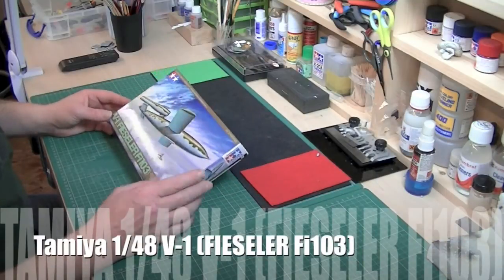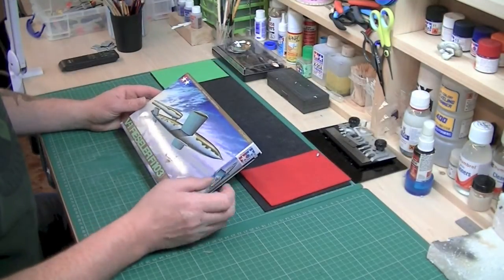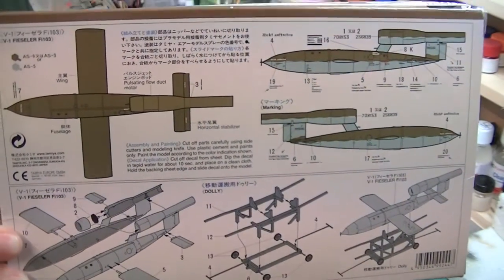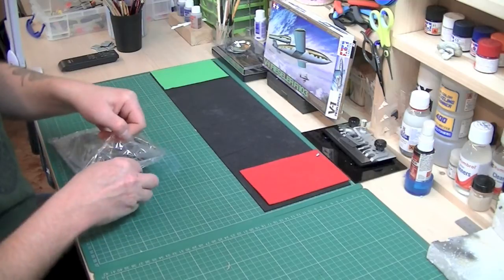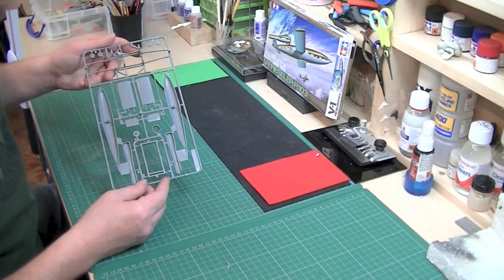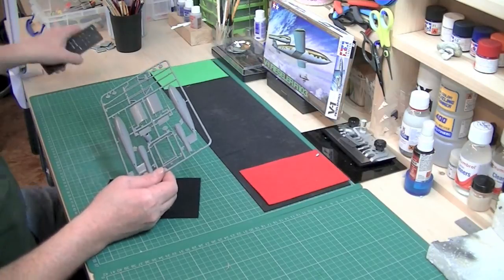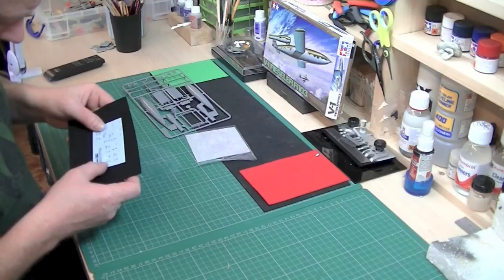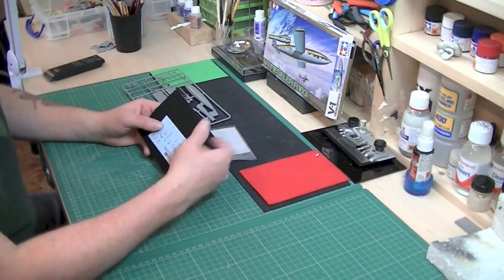Tamiya 1/48 V-1 (FIESELER Fi103) Scale Model Review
- A haven for all types of modellers everywhere - Free prize draws every month...

I recorded this 10 days ago before we started International Scale Modeller.

A great little kit to wile away a rainy afternoon with, something a wee bit different on your modelling shelf...